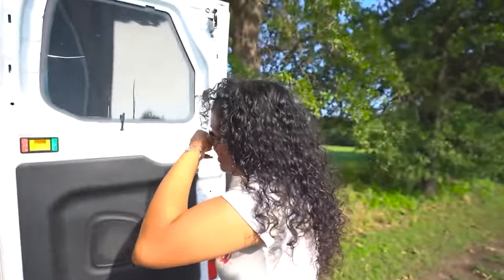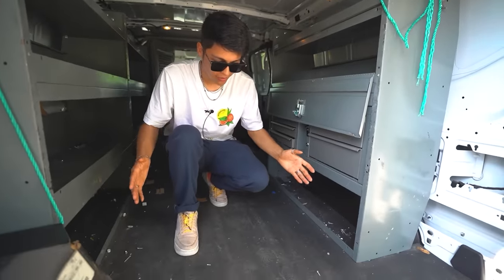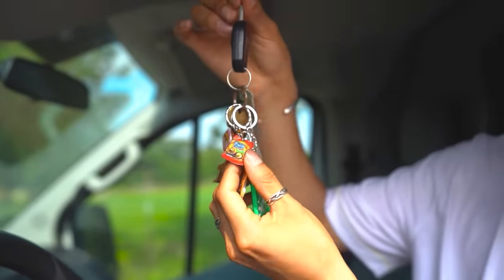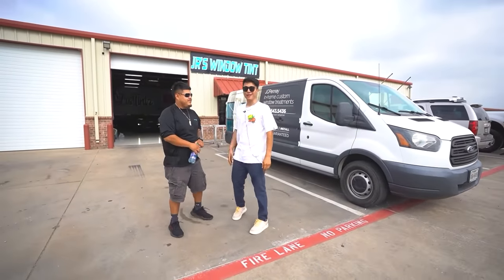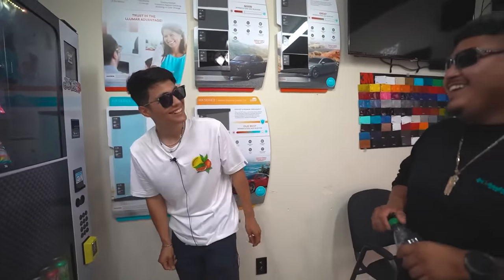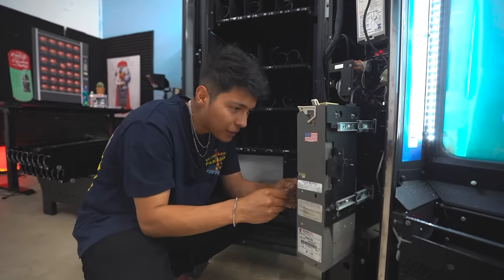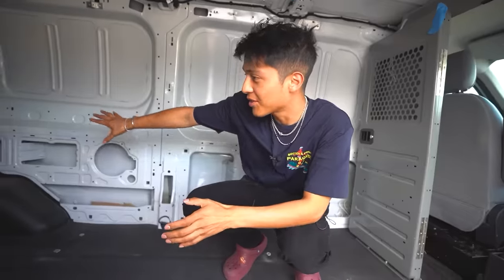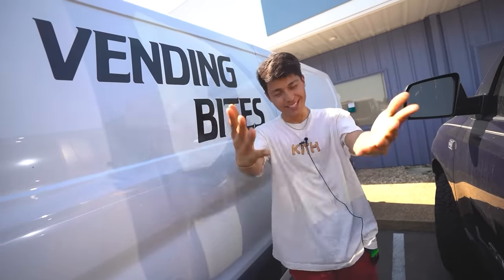My NEW Vending Machine Business Van!!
Here you go - This is a tour of my new VENDING MACHINE BUSINESS van - Enjoy!

► Credit Card Readers:
My Vending Equipment:
► Bill Counter

My YouTube Equipment:
► Main Camera